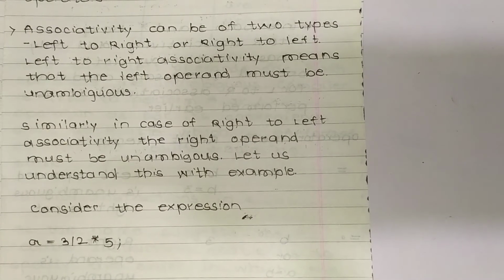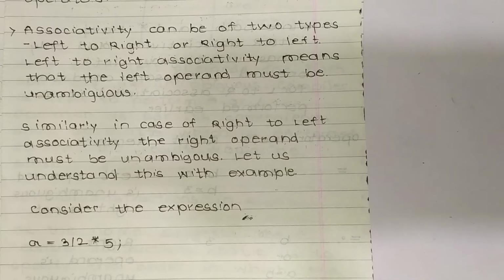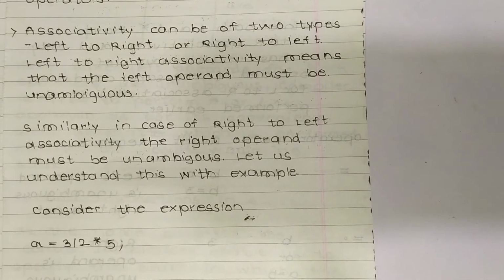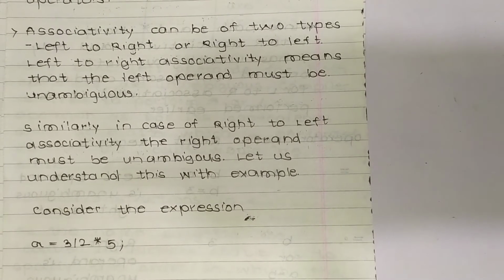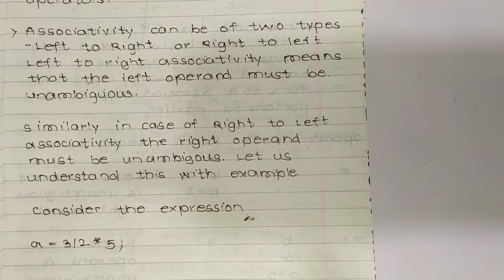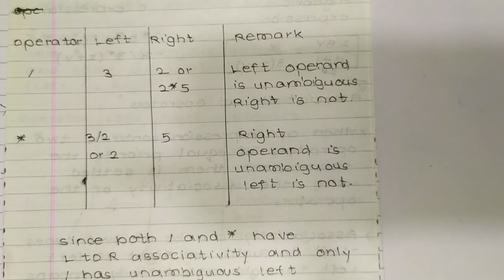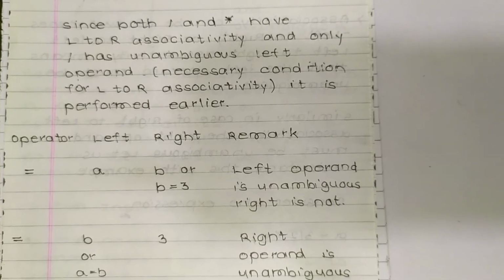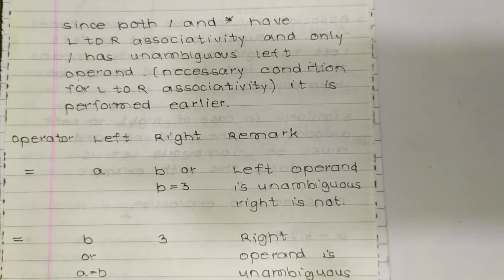video 26 # C programming (associativity of operators)